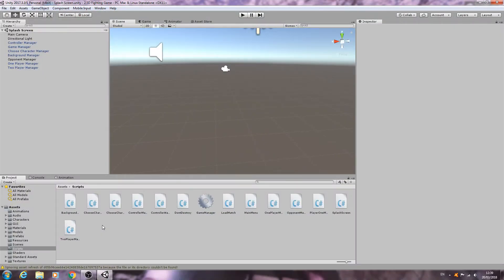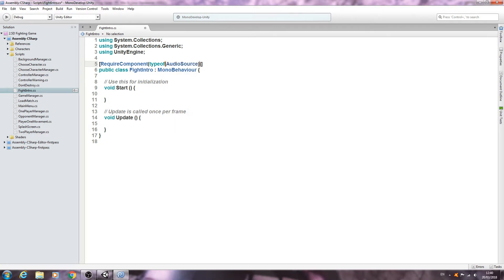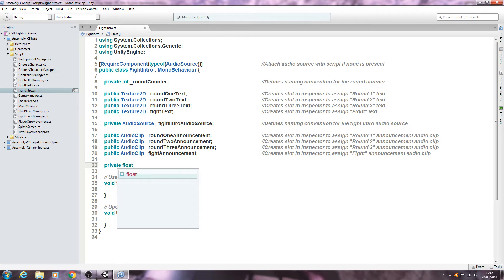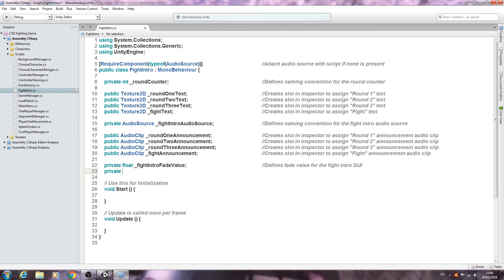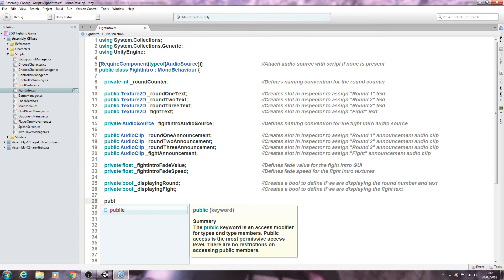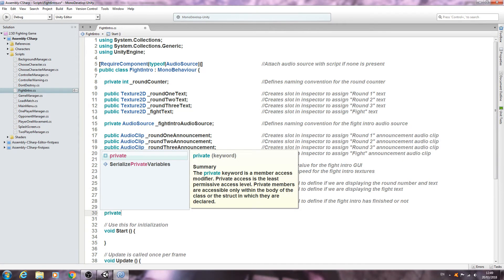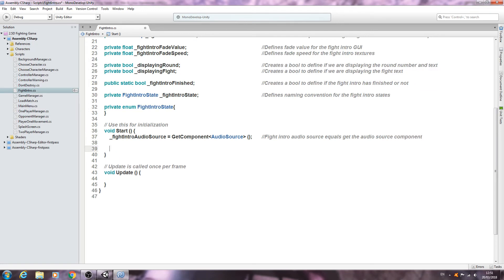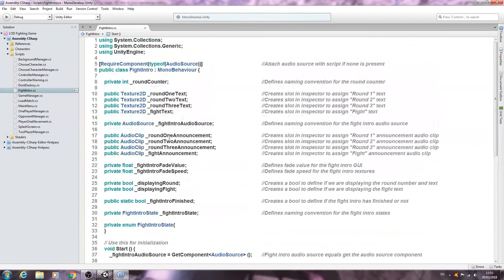Unity3D Fighting Game Tutorial #46 Match Intro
In this lesson we begin creation of a script that will manage the fight intro.